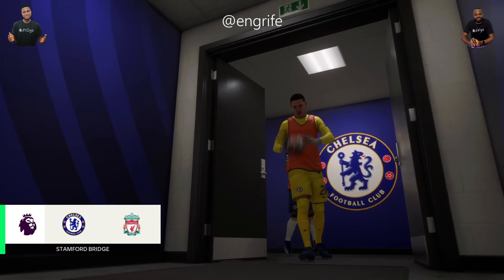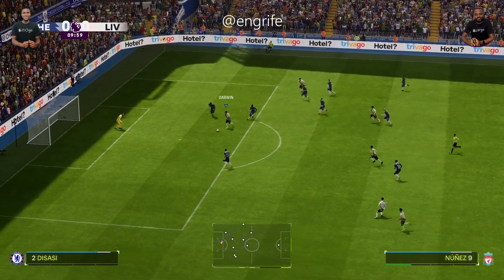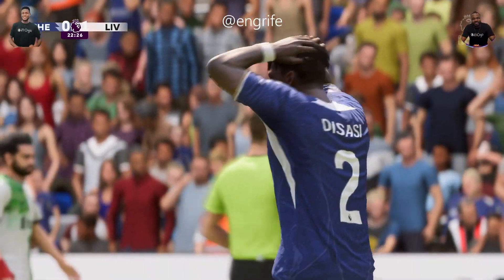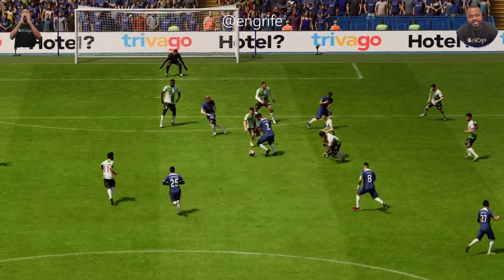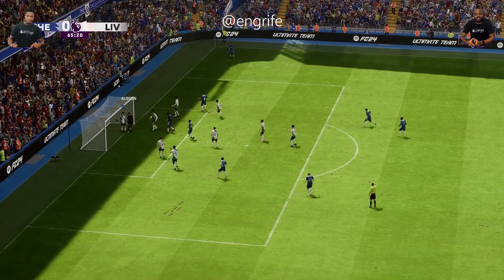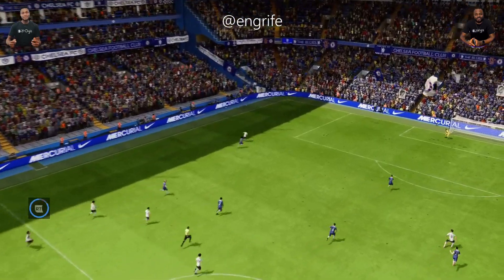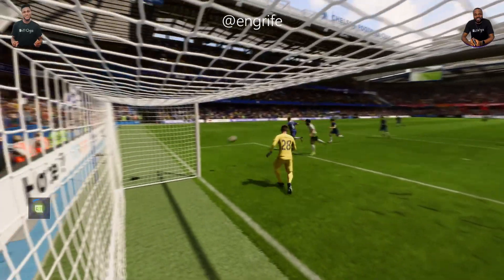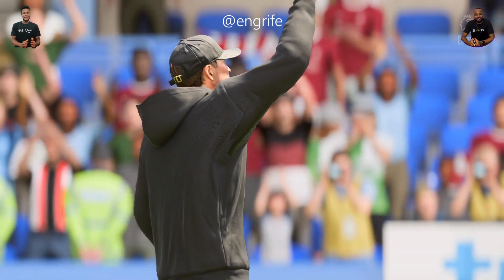Chelsea vs Liverpool | Club Friendly | EAFC 24